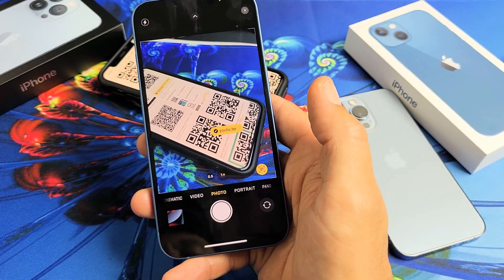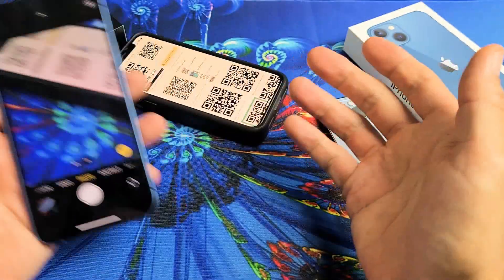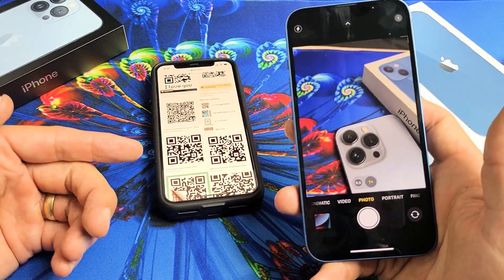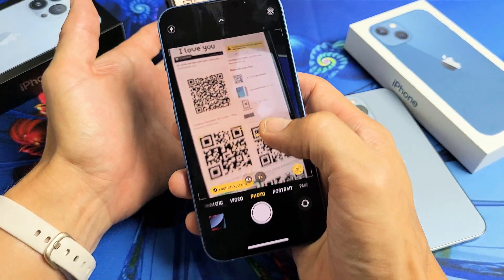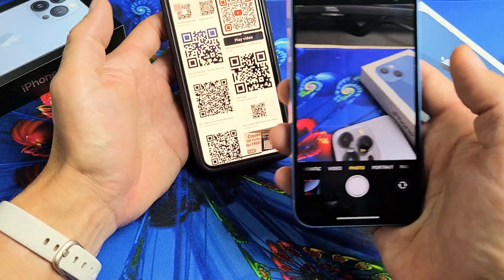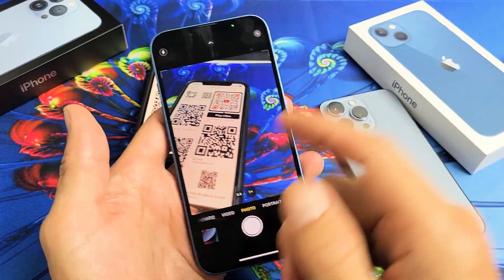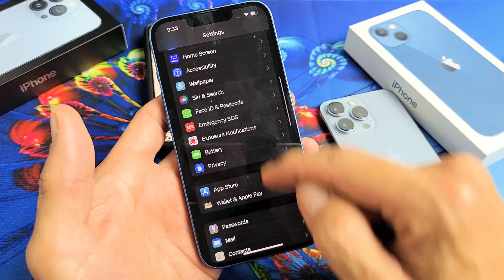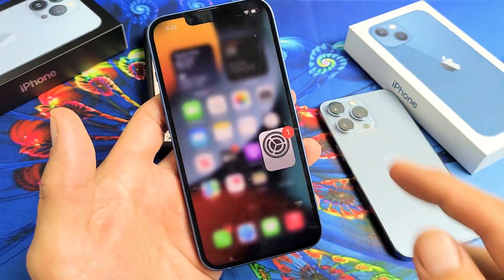iPhone 13's: How to Scan QR Codes w/ QR Code Scanner / Reader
I show you how to scan QR Codes with the built-in QR Code Scanner / Reader on the iPhone 13 (same as iPhone 13 Pro, 13 Pro Max & 13 Mini). Note that the QR Codes can be on a phone, computer, TV, T-shirt, hat, business card, etc.